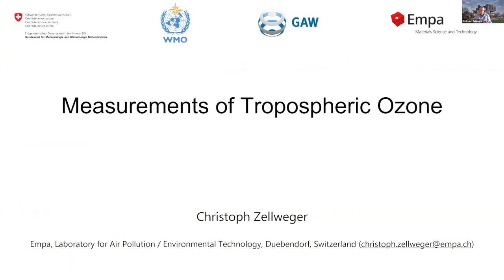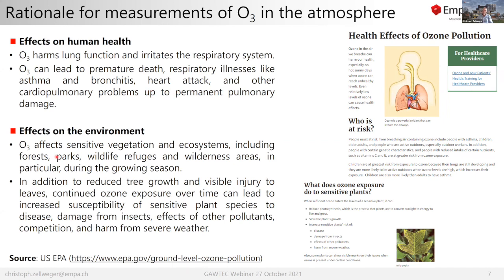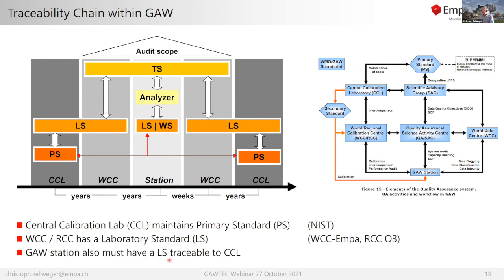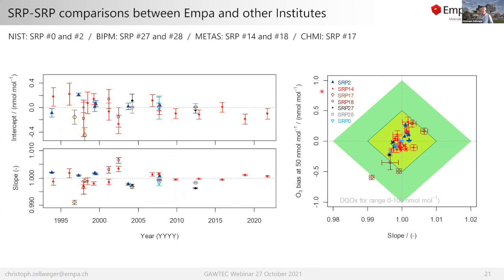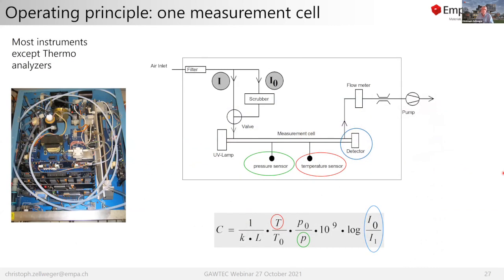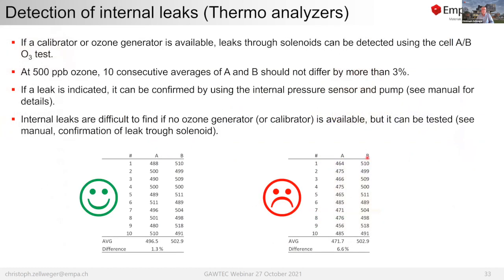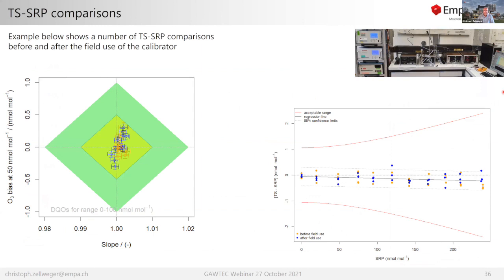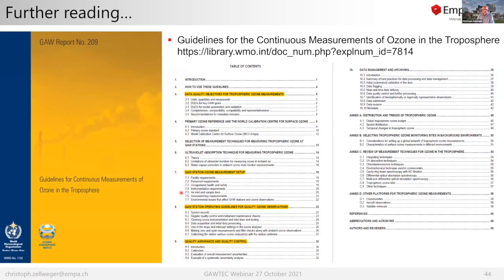GAWTEC & YESS Webinar Series Reactive Gases: Christoph Zellweger - Measurements tropospheric ozone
Webinar with Christoph Zellweger
Measurements of tropospheric ozone
October 27th, 2 pm UTC

Surface ozone is both a greenhouse gas and a secondary air pollutant which is harmful to human health and ecosystem productivity. It is not directly emitted but formed by chemical reactions of so-called ozone precursors (mainly nitrogen oxides, carbon monoxide, methane and non-methane volatile organic compounds) in the presence of sunlight. Since surface ozone is a regulated air pollutant, accurate and reproducible measurements are required.
This webinar gives an overview of ozone measurements in the Global Atmosphere Watch (GAW) programme and covers the following topics

-        History of ozone measurement techniques

-        Current measurement techniques for surface ozone

-        Measurement setup

-        Station settings and requirements

-        Traceability, calibration and quality assurance of surface ozone measurements

-        Overview of standards and guidance documents